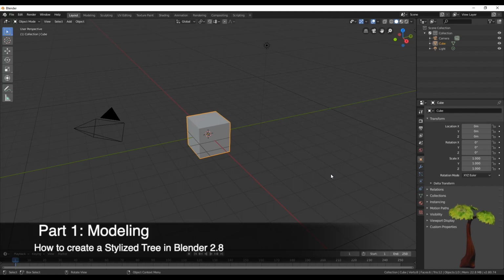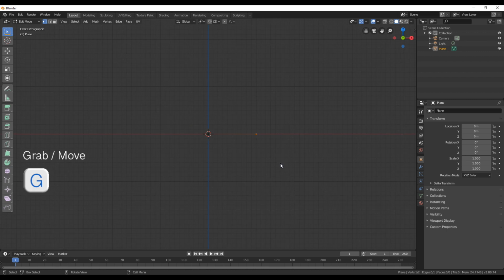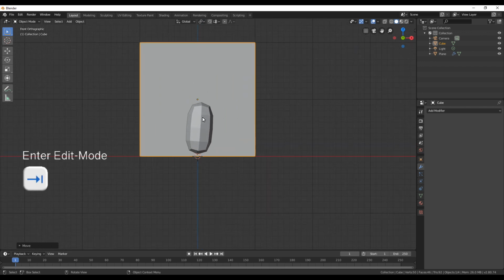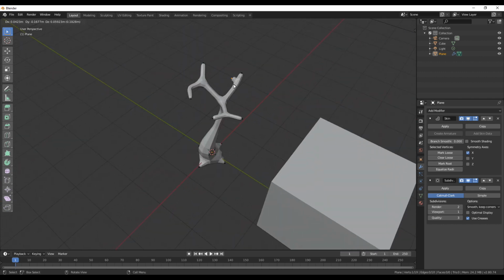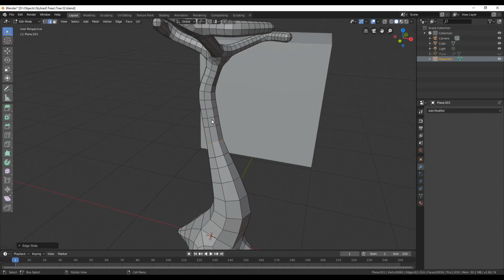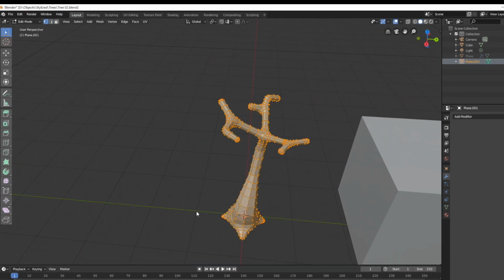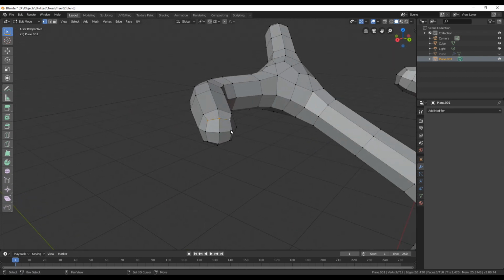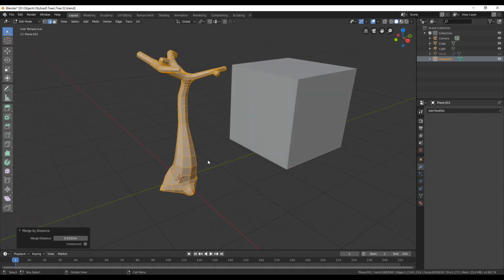How to create a Stylized Tree in Blender 2.8 - Part 1: Modeling [Intermediate]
In this video tutorial I show you how to create a stylized tree 🌳 in Blender 2.8 (Beta). This first part is about modeling the base mesh of the tree. Plese note that this video is mainly for intermediate / advanced users of blender, so if you having trouble following you can always check out this video which is using the same approach only for a low poly tree.

If you want to support me you can use one of the following affiliated links (If you order something from amazon after clicking on the links I will get a small percentage of the price without you having extra costs)
Amazon US 🇺🇸